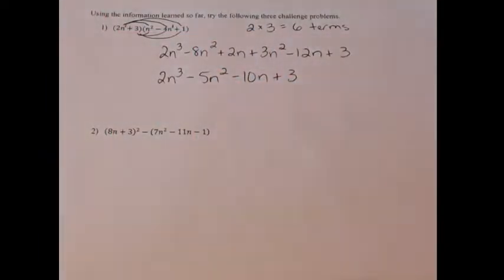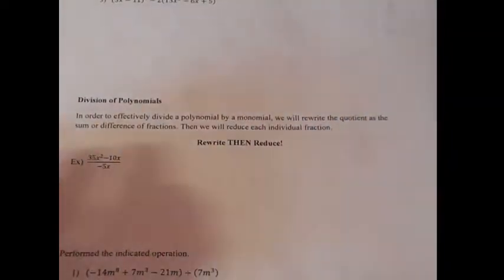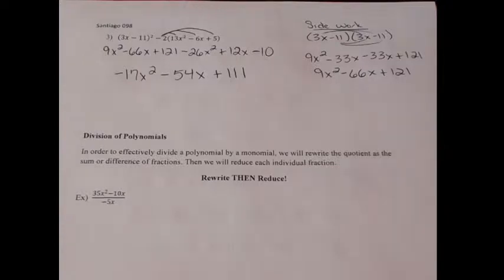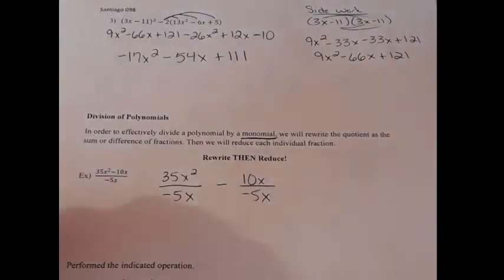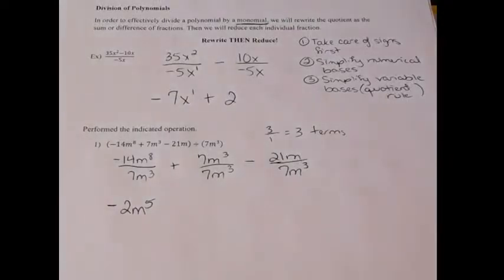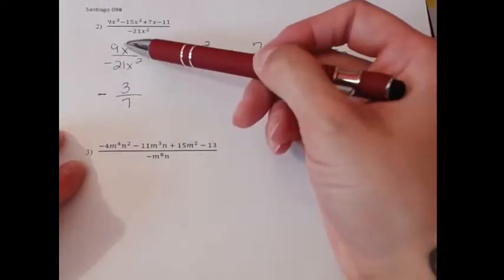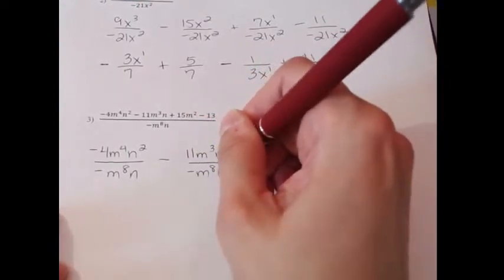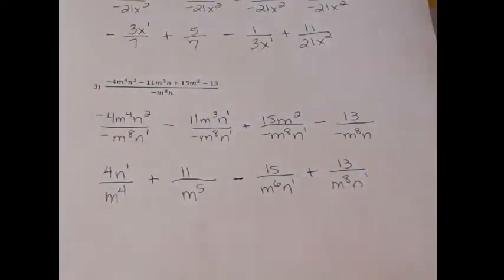098 Unit 6 Multiplying and Dividing Polynomials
In this session, we finish learning about how to multiply polynomials of varying sizes, and then we move into dividing a polynomial by a monomial.